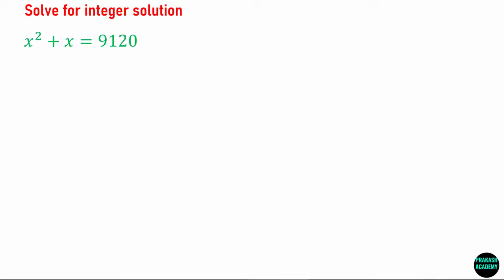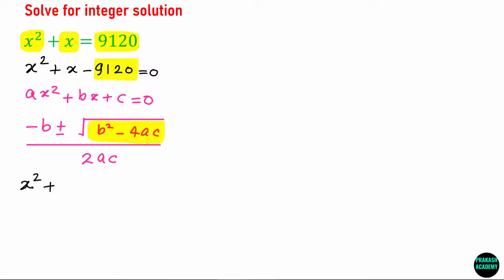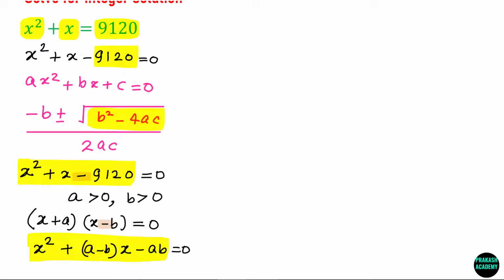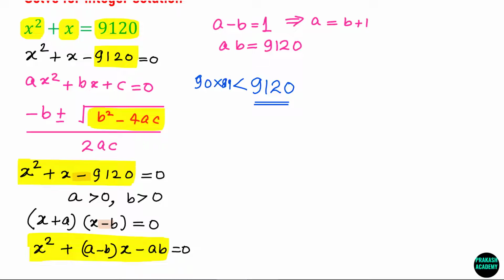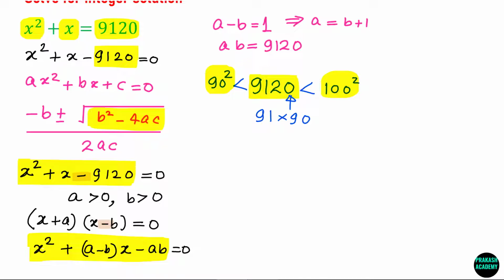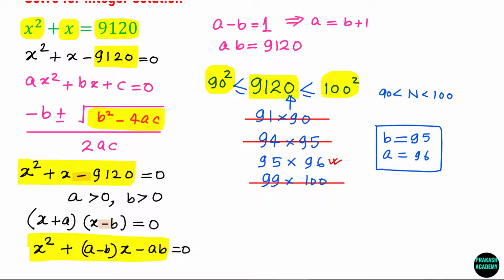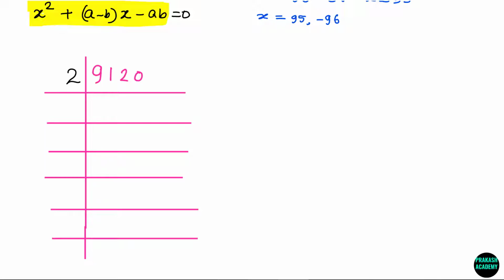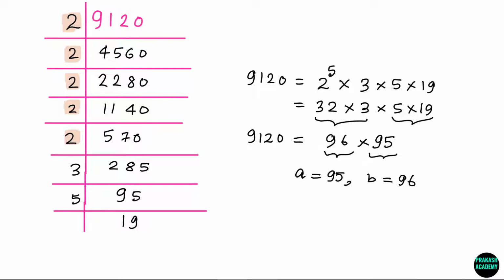Can you find integral solution ? OLYMPIAD I SAT I IXth I Xth I KVYP I NTSE I GRE I Pre-Math